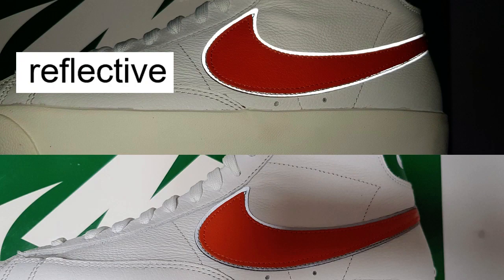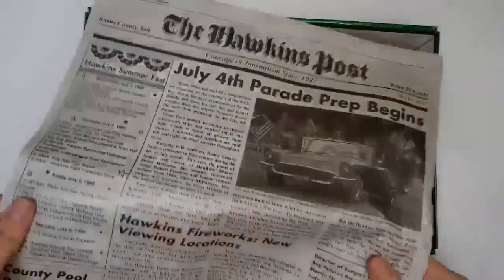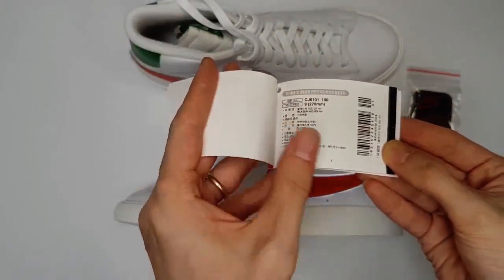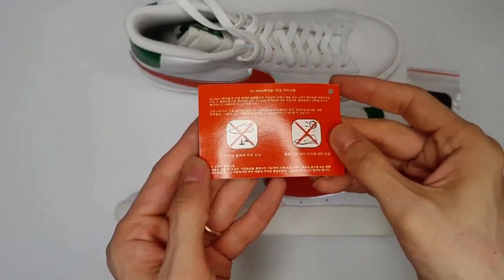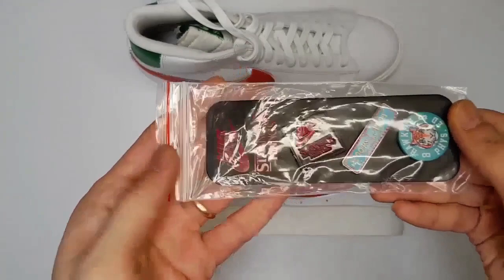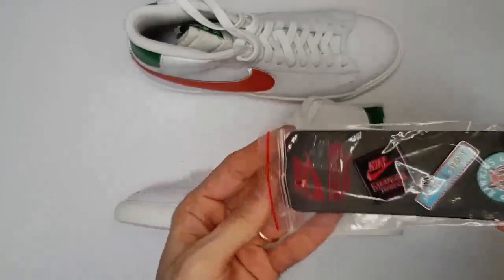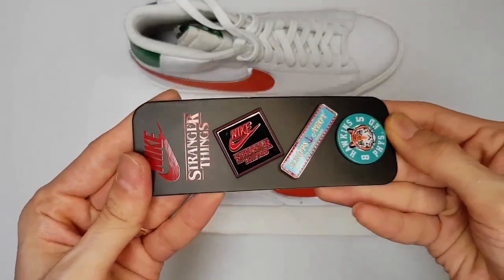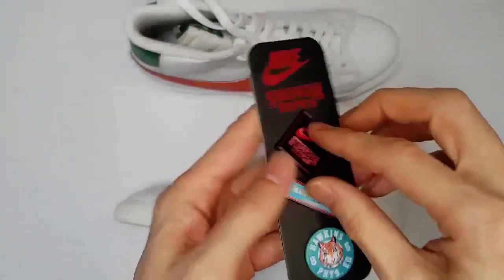Stranger Things x Nike Blazer Mid unboxing/Stranger Things Nike Blazer on feet review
STYLE CODE cj6101-100
it's AUTHENTIC !
Stranger Things x Nike Blazer Mid 'Hawkins High'